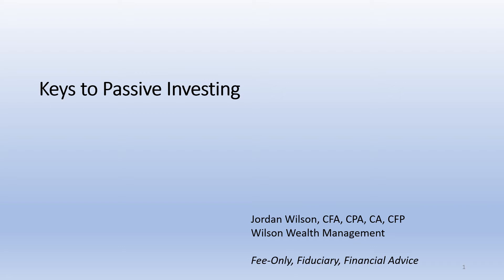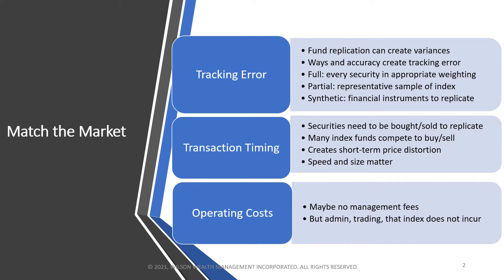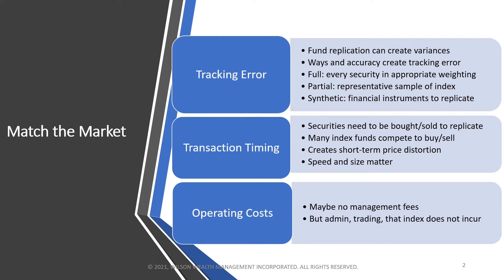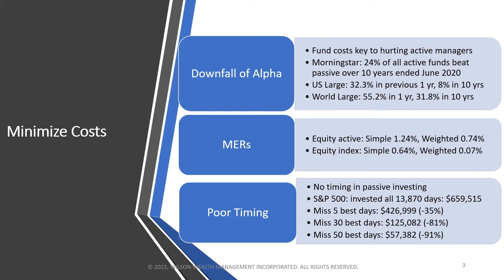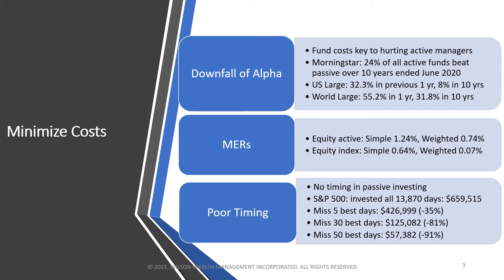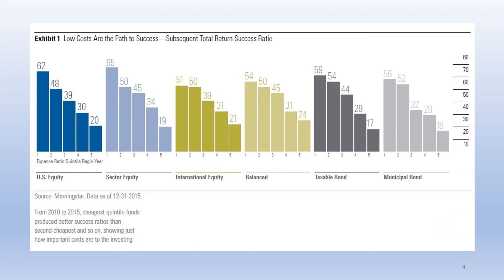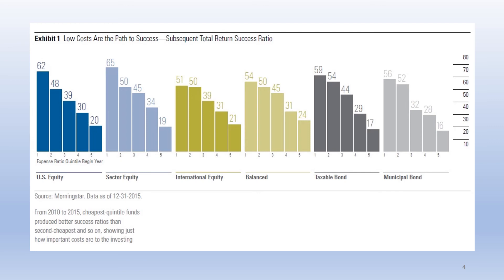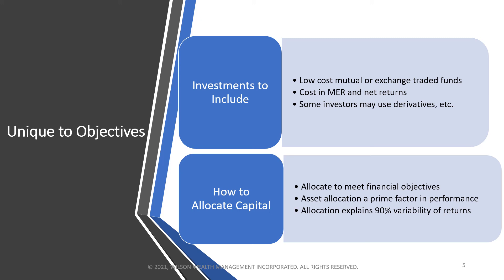Episode 39: Keys to Passive Investing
In this episode, we review the keys to passive investing. As you might guess, they address the main disadvantages of active management.

Specifically, we consider:

"What do I need to assess when trying to 'match the market' return? Will any index fund achieve this?"

"What are the different ways to replicate the benchmark index?"

"Are low costs really the 'path to success'?"

"What are the issues in trying to minimize my investment costs?"

"What about my Investor Profile and financial objectives? How do they fit into this passive management approach?"

"And what about my Target Asset Allocation? Is there more to successful wealth accumulation than simply finding the lowest cost investments that mirror their index returns?"